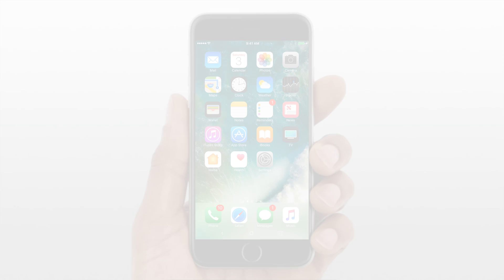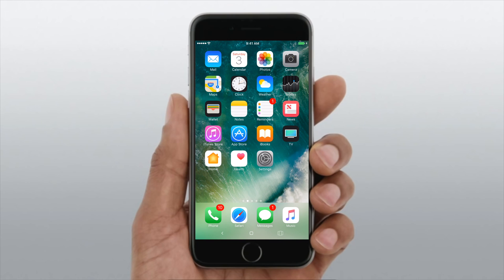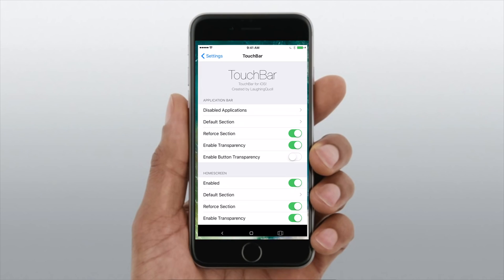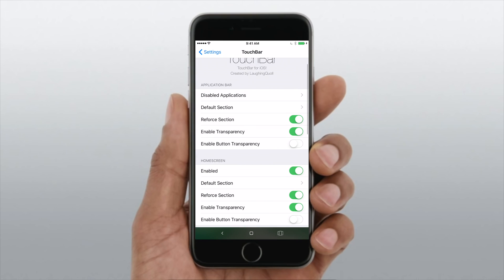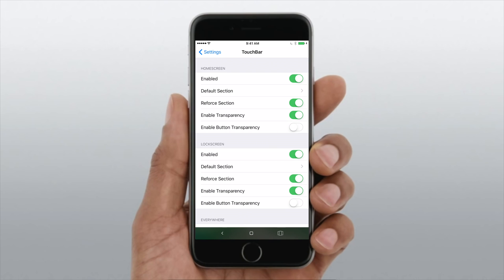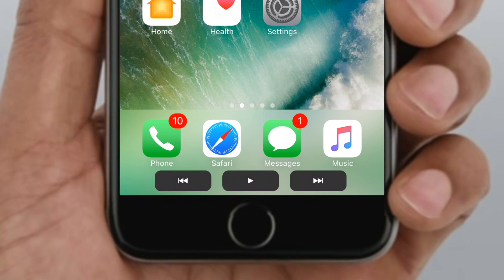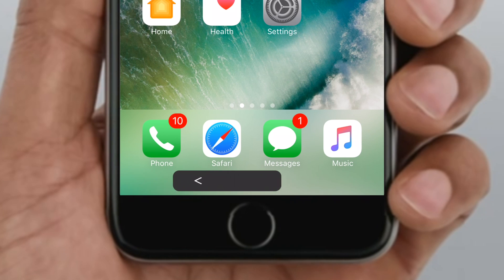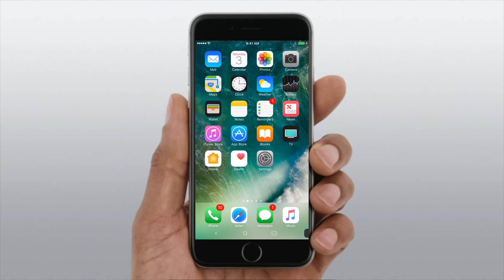[Tweak] Add a MacBook Pro-Style TouchBar to Your iPhone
TouchBar adds a multi function TouchBar to the bottom of your iPhone screen. Control settings, music, or hardware buttons.

About iDB